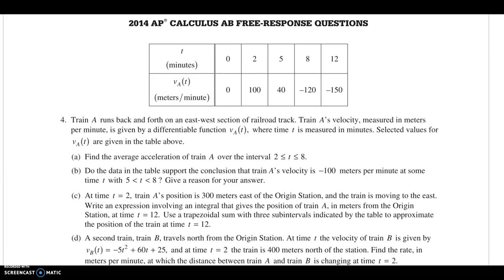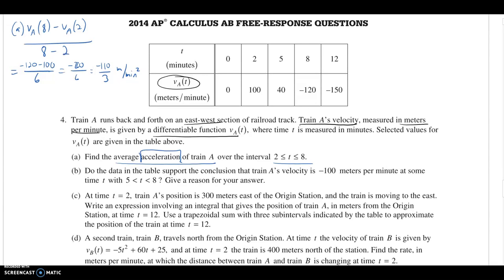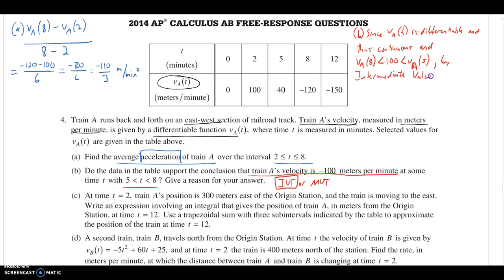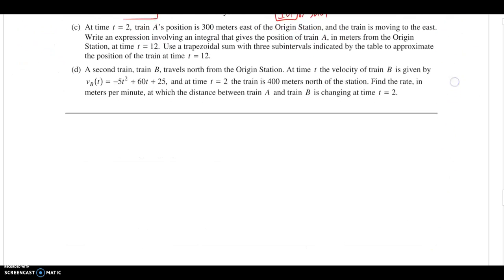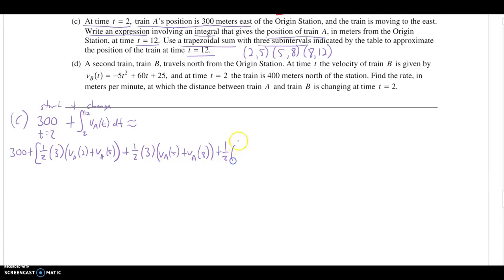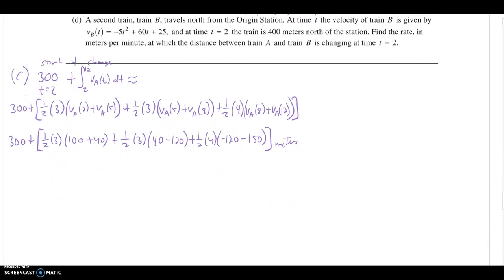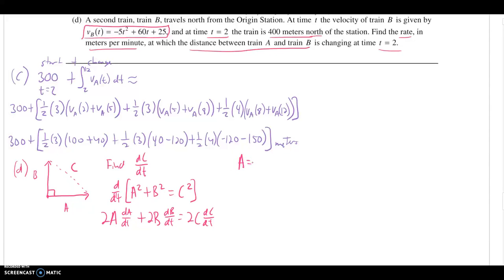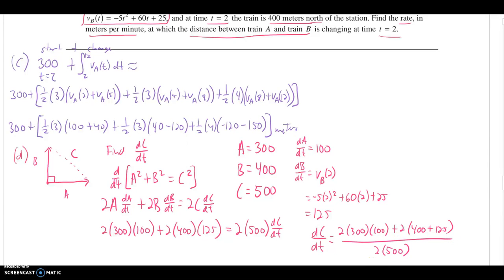AP Calculus Free Response 2014 #4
A Table problem with a related rates question tacked on.